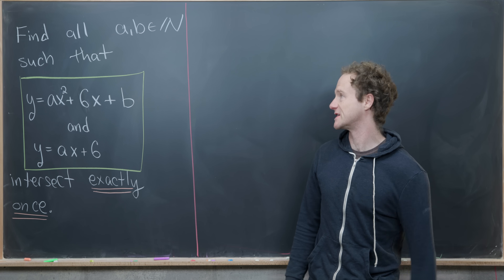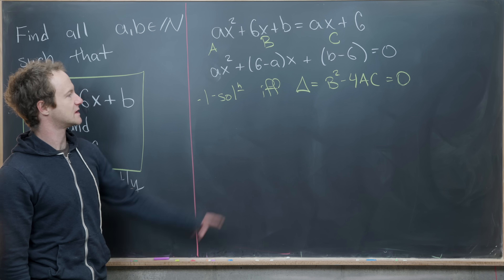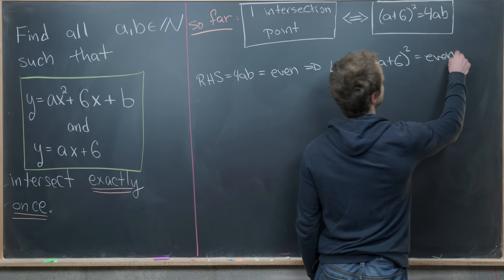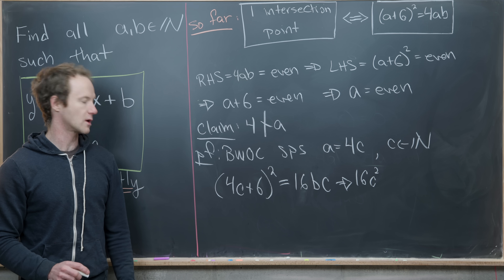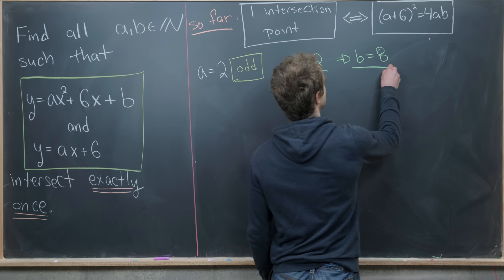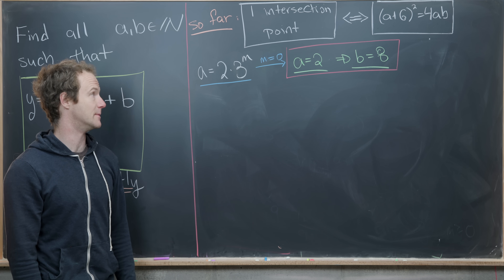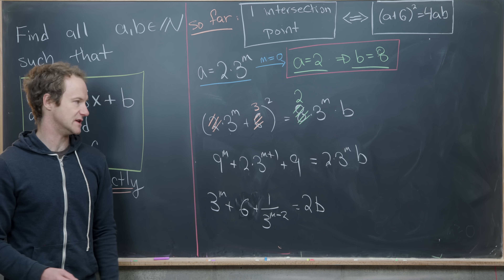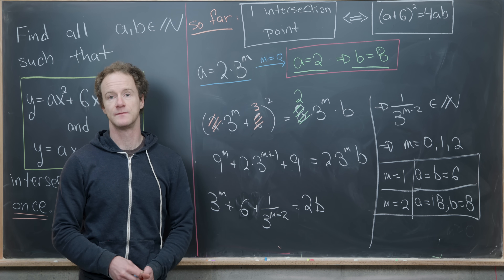A viewer suggested algebra problem.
We solve a nice viewer suggested algebra problem involving the intersection of a parabola and a line.

Differential Forms: